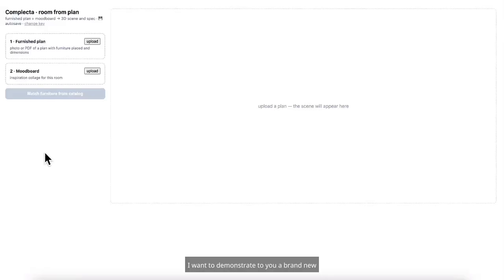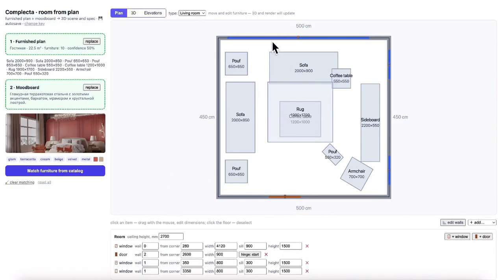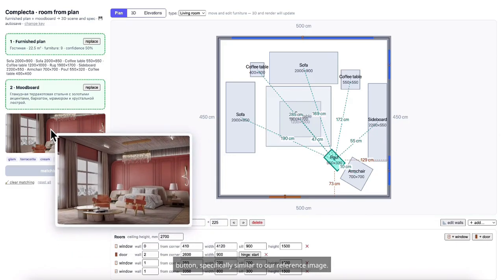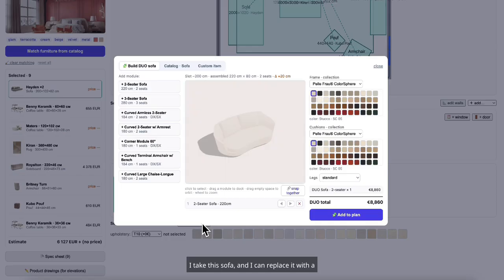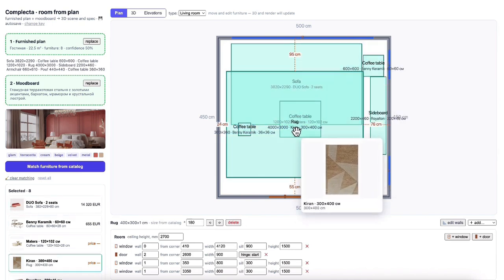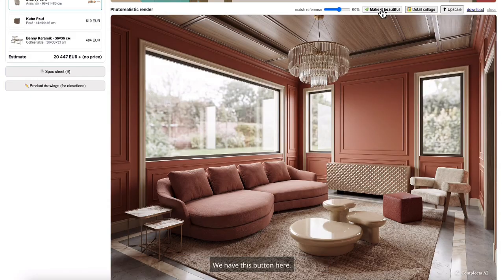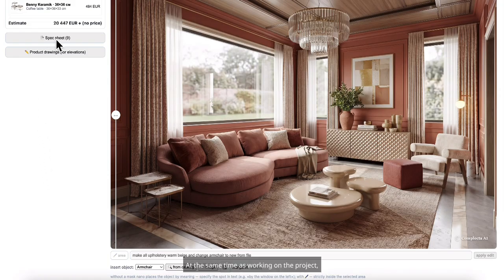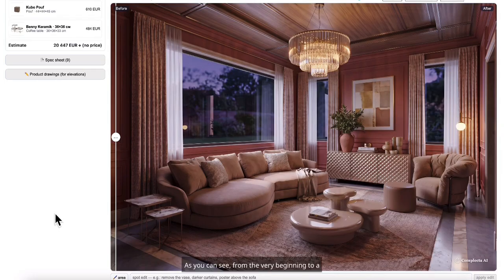Complecta · Vibe Design — ship your Pinterest board to your real apartment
Vibe Design is an AI platform that turns an interior from first idea to a finished, buyable room. Upload a floor plan and a moodboard — the AI reads the layout, builds it in 3D, furnishes it with real, in-stock products (exact sizes, live prices, one-click order), and delivers a photorealistic render plus a full spec sheet. Every object in the picture is a real SKU that fits the actual room and ships from a real dealer — not an imagined mockup.

What you'll see in this video:
• Upload a floor plan (photo or PDF) + a moodboard
• AI parses the plan into an editable room and a 3D model
• Automatic matching to a live multi-brand catalog (Cattelan Italia, Poltrona Frau…) — real dimensions, real prices
• Build a modular sofa in the configurator, or add your own custom items
• One click → photorealistic render, "make it beautiful," targeted edits and upscale
• AI copilot that acts on the project: swap items, fit a budget, check ergonomics, open the spec — just type or say it
• Multi-room mode: split a whole apartment plan and work room by room
• Export a branded spec: plan + render, itemized estimate with prices, wall elevations